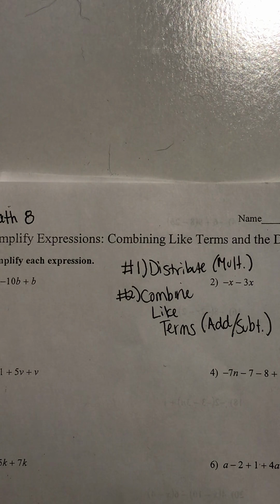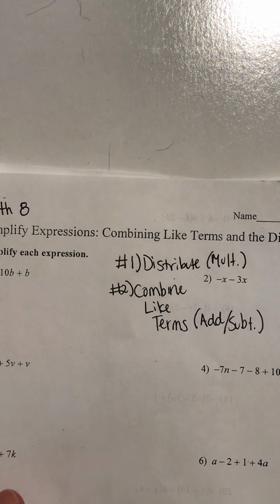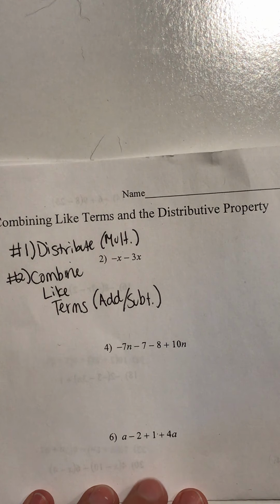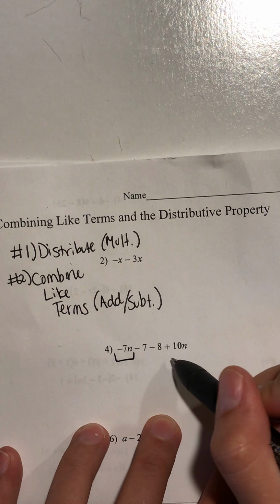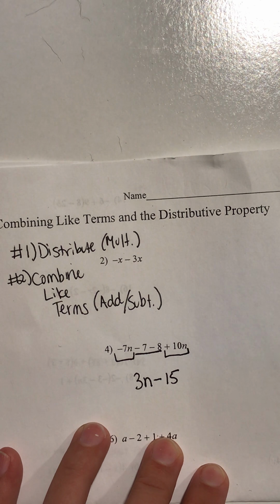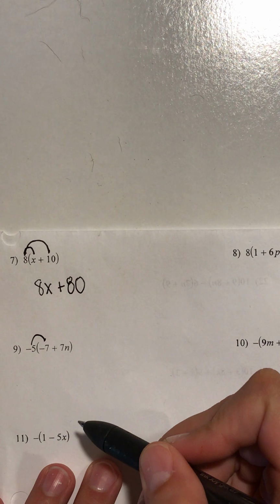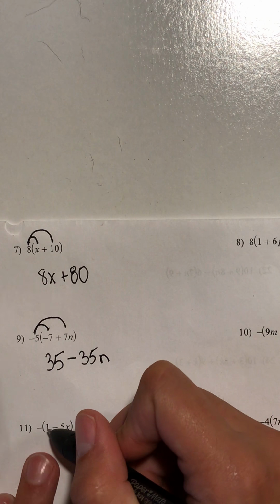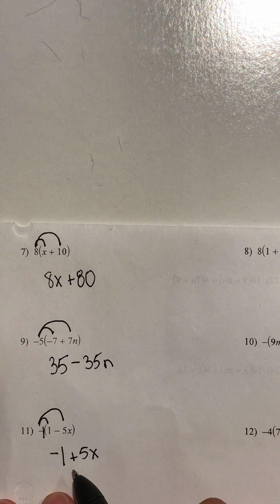2.5 intro - Distributing/Combining like terms #1-11 odd